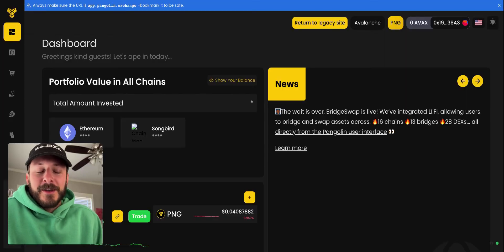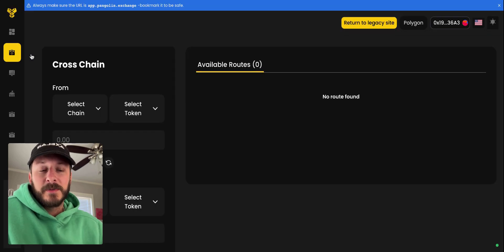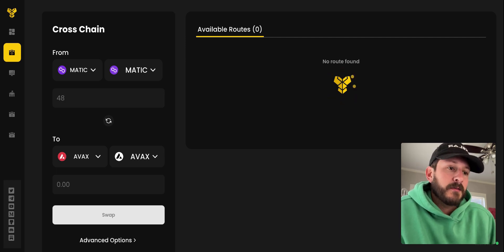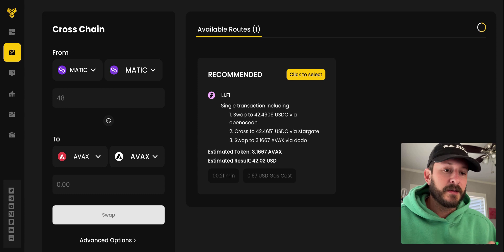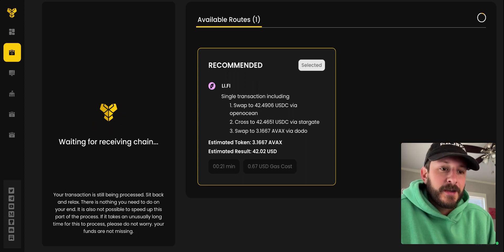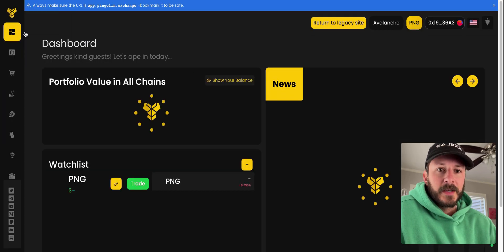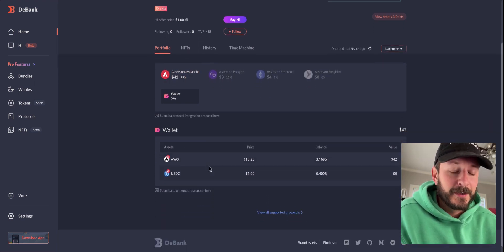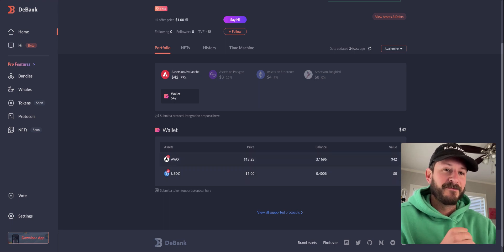BridgeSwap Tutorial - Swapping $MATIC to $AVAX on Pangolin Exchange (Desktop)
Walkthrough using BridgeSwap to swap matic to avax from polygon to avalanchenetwork!

0:00
0:05 Connect your wallet
0:10 Switch to Polygon Network
0:24 Navigate to BridgeSwap
0:34 Choosing your tokens
1:00 Evaluating your route
1:34 Selecting route and submitting transaction
2:04 Transaction completed and checking on your new tokens.

About Pangolin Exchange
Pangolin is a multichain decentralized cryptocurrency exchange (DEX) on the Avalanche and Songbird Networks. Through advanced tooling, deep liquidity, and smooth onboarding, Pangolin offers easy swaps and a great experience for projects and traders.

The information shared in this video is for illustrative and entertainment purposes only and should not be taken as financial advice or recommendation. We’re doing these videos for fun and to share general information only.

The Pangolin team strongly encourages all users whether you’re new or experienced, to do your own research (DYOR) and get proper tax advice before making any investment decisions. And please only invest what you can afford to lose – crypto, DeFi and GameFi tokens and NFTs are still high-risk investments.